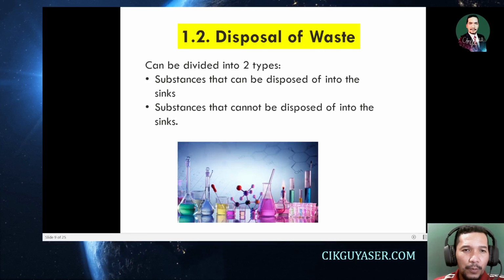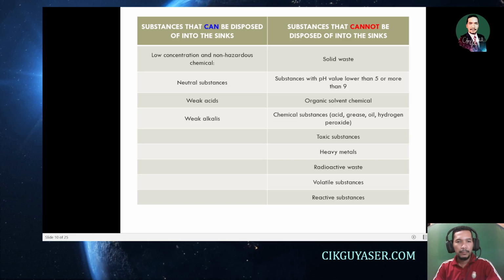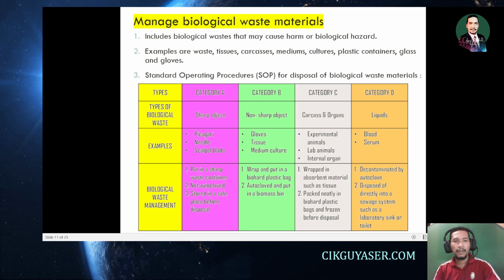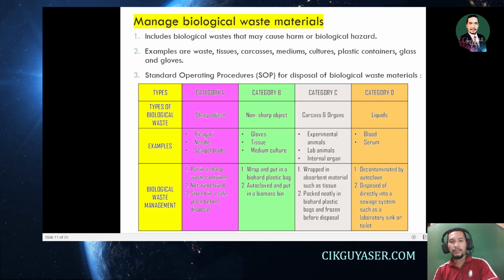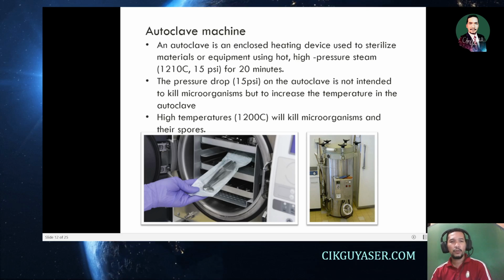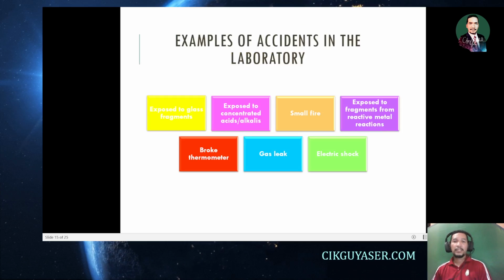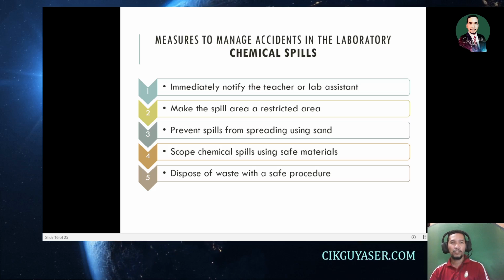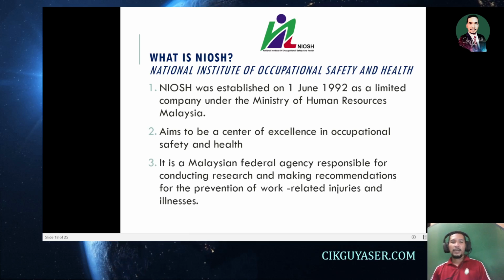CHAPTER 1.2 | DISPOSAL OF WASTE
Science Form 4 Chapter 1.2  | Disposal of Waste. Learn about types of disposal waste and how to manage the waste .